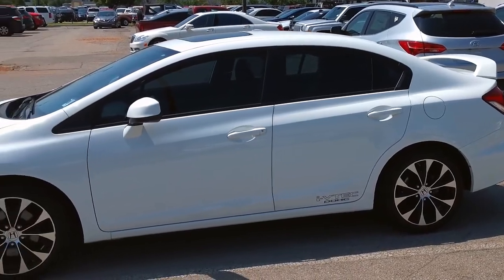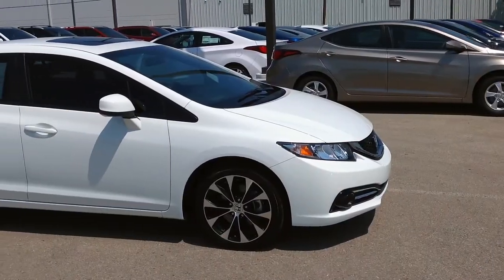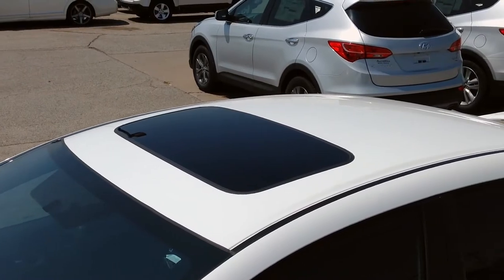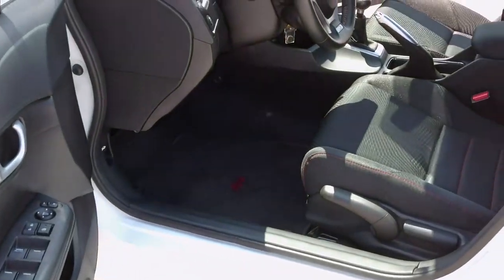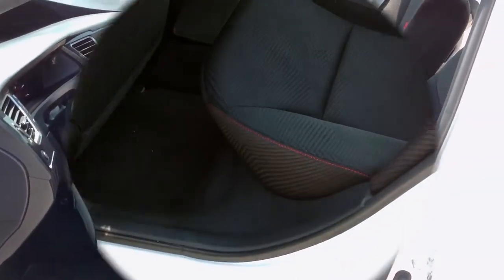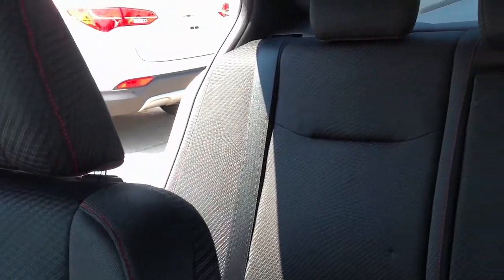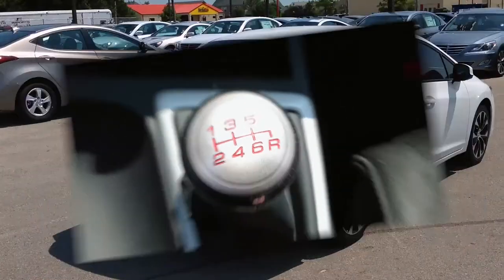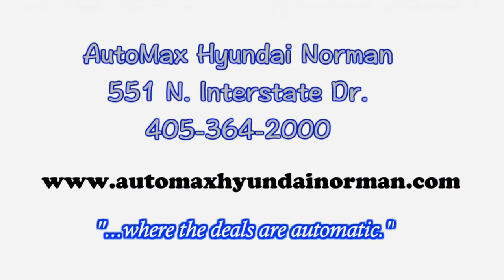Used 2013 Honda Civic Si in Oklahoma City, Edmond and Norman, OK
Here's a Used 2013 Honda Civic Si in Oklahoma City, Edmond and Norman, OK. You will also find Oklahoma City's best selection of used and pre-owned vehicles, including this used Used 2013 Honda Civic Si.